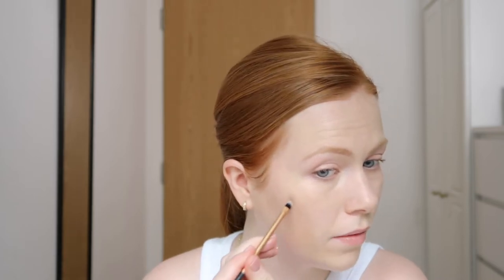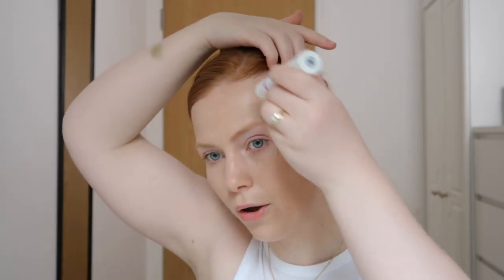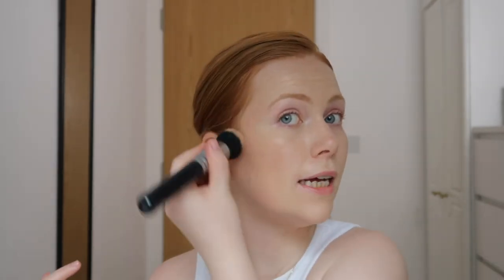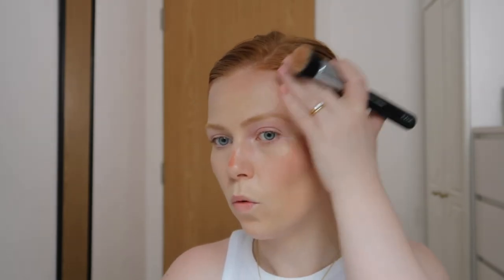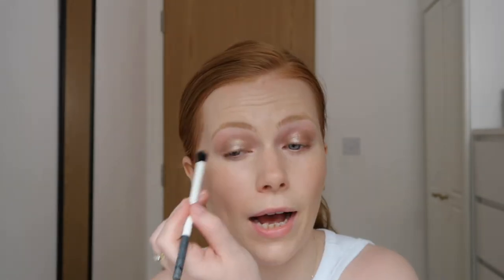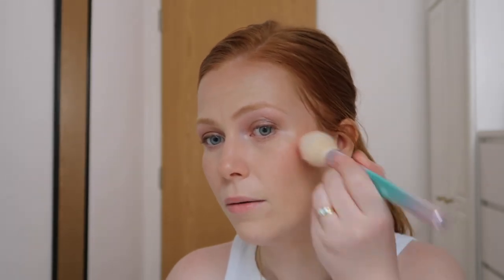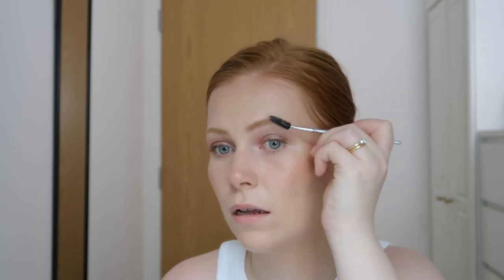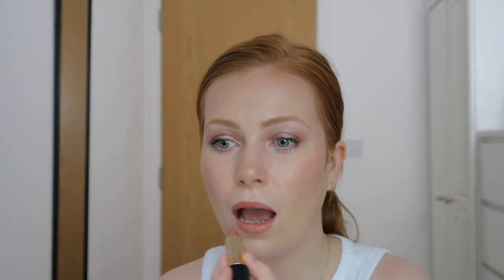Bridal Makeup Tutorial for Redheads | Simply Redhead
This is it! The makeup I wore on my wedding day ☺️ I did a few practices of my bridal makeup before the day - my mantra was that I wanted something simple to recreate and that made me feel like 'me'. There are definitely a few tricks I used to make it extra long-lasting and perfected though!

I hope you find this helpful if you're a fellow redhead looking for product/shade tips and tricks. And if you're getting married soon - have the most wonderful day!

If you have any wedding questions leave a comment or go to the Wedding Q&A highlight on my Instagram, and I will answer in an upcoming video

PRODUCTS:
Supergoop Unseen Sunscreen
Hourglass Vanish Stick Foundation (shades Shell and Porcelain)
Uoma Stay Woke Concealer - White Pearl T2
Uoma Double Take Contour Sitck - White Pearl
Saie Dew Blush - Rosy
Charlotte Tilbury Airbrush Flawless Setting Powder - Fair
By Beauty Bay Eye Base - Base 2
Charlotte Tilbury Eyes to Mesmerise - Oyster Pearl
By Beauty Bay Crayon Eyeliner - Coffee
By Beauty Bay Powder Bronzer - Fawn
Charlotte Tilbury Cheek to Chic Blush - Love Glow
Glossier Boy Brow - Blonde
Elf Keep Your Curl Mascara (discontinued but I used this on my wedding day)
Glossier Lash Slick (I used in this video instead)
Charlotte Tilbury Hot Lips 2 - JK Magic

Products marked with * are PR Gifts. Affiliate links will always be marked with (AFF), which means I earn a small percentage from your purchase, although the retail price paid by the consumer is no higher than usual.